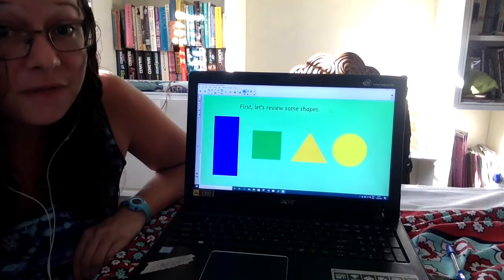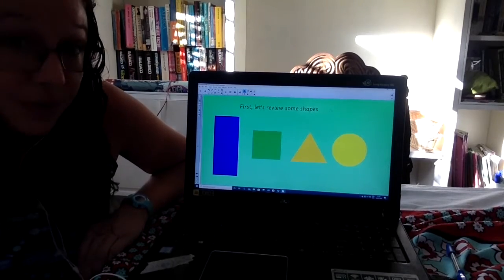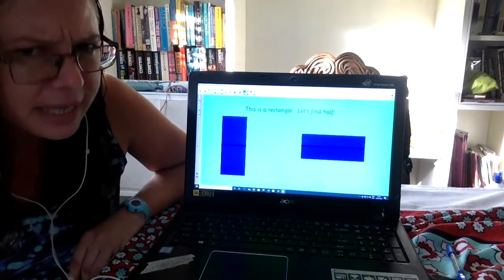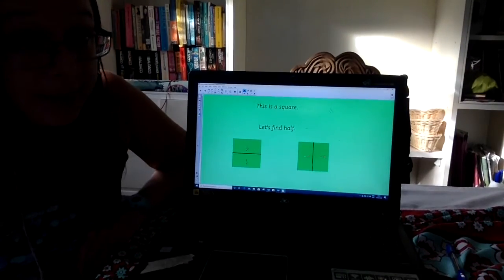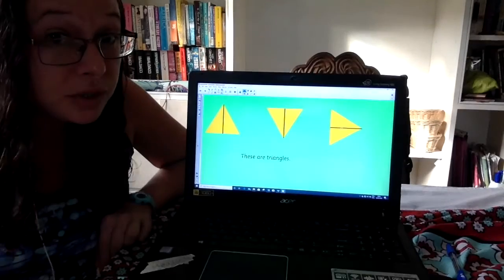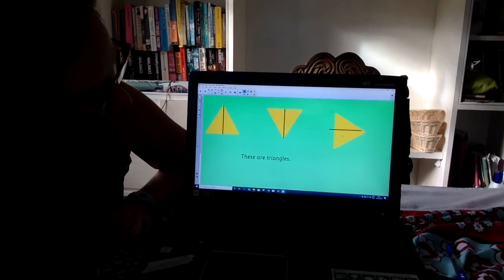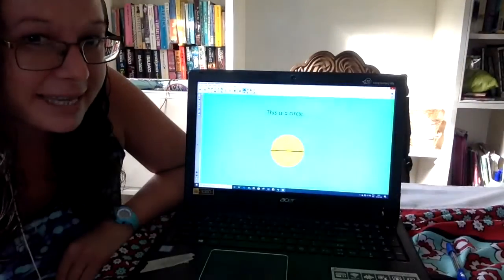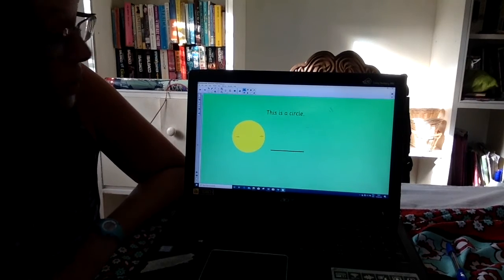Year 1 Math Finding a half